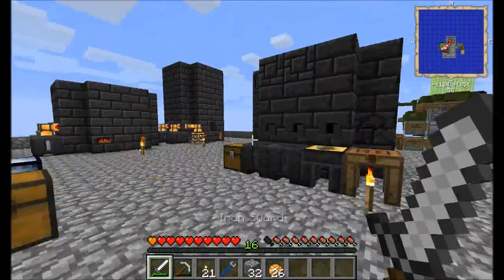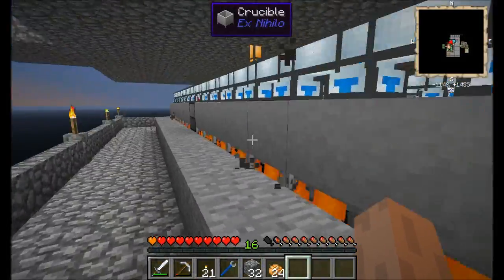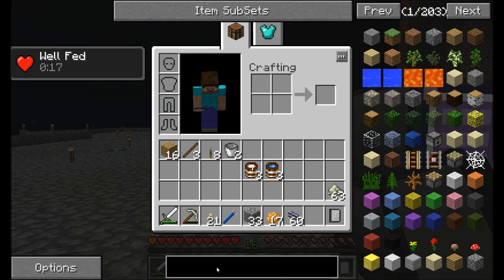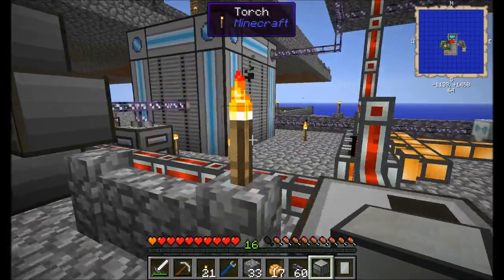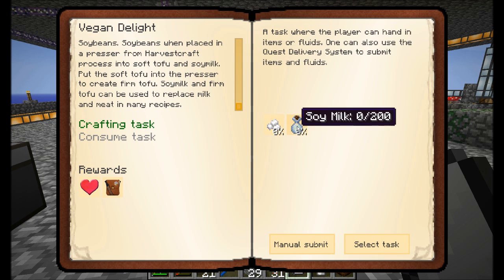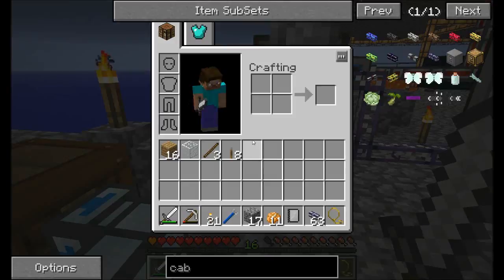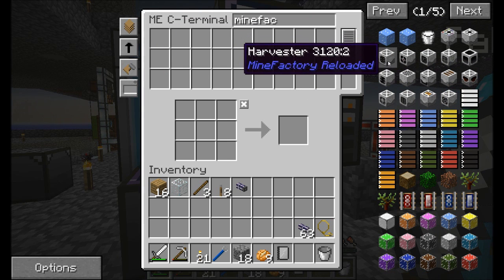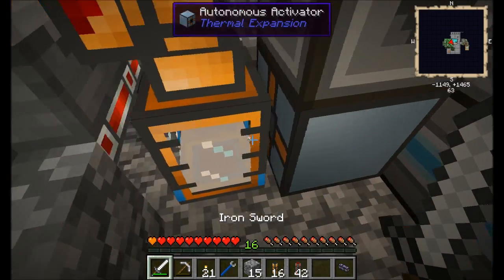Agrarian Skies Episode 14